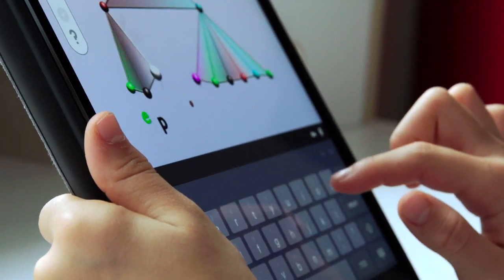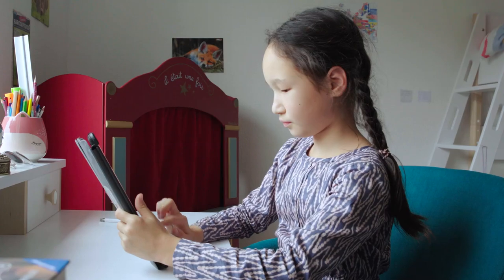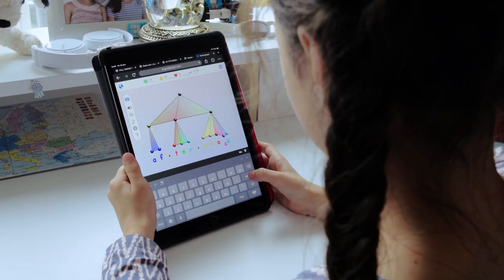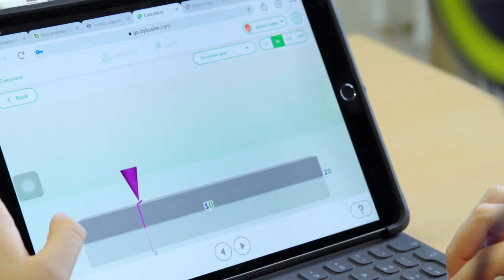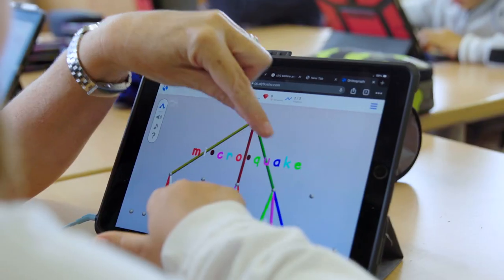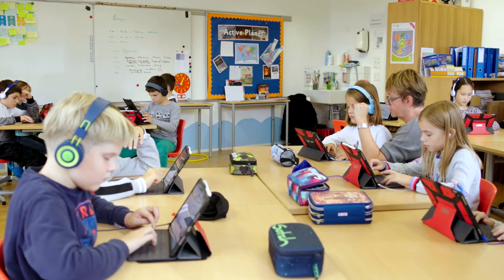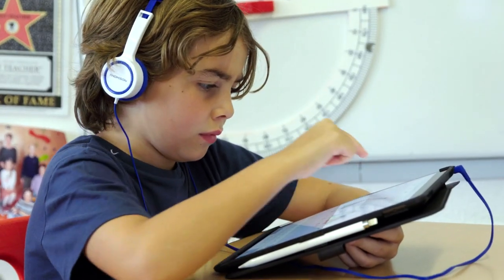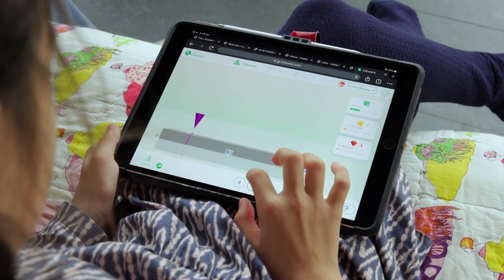Dybuster – 2020 Best Practice Prize recipient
What’s unique about 2020 Klaus J. Jacobs Awards Best Practice Prize recipient Dybuster’s applications? How does Dybuster turn the science of how children’s brains work into programs that help kids to learn with every day? Christian Vögeli, CEO and Co-Founder of Dybyuster shares how their AI-backed software assists individual learning, and why that is especially pertinent in today’s world.